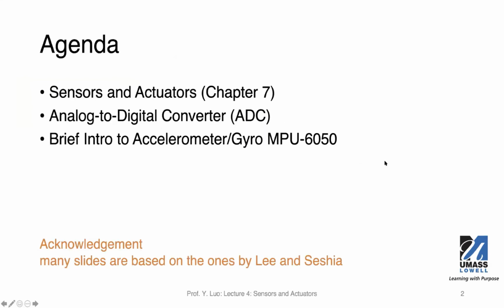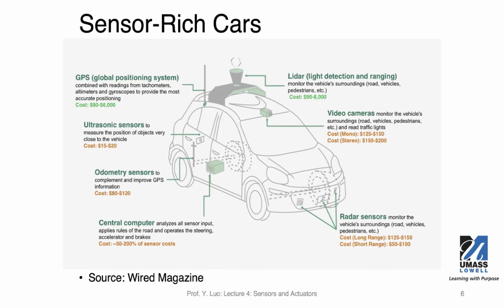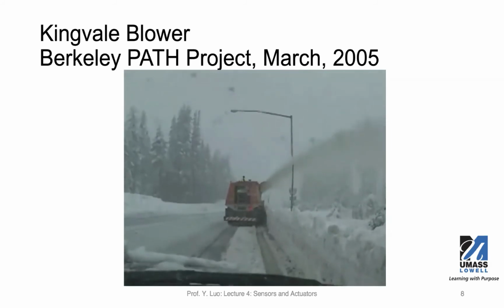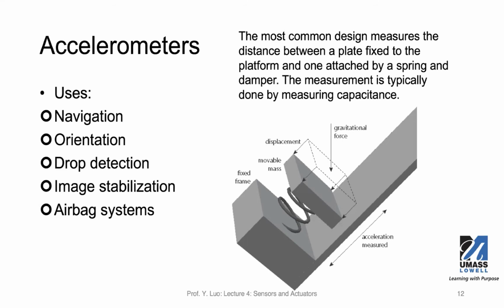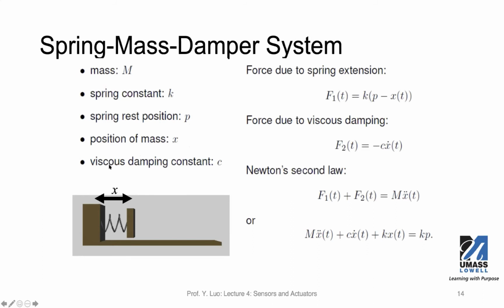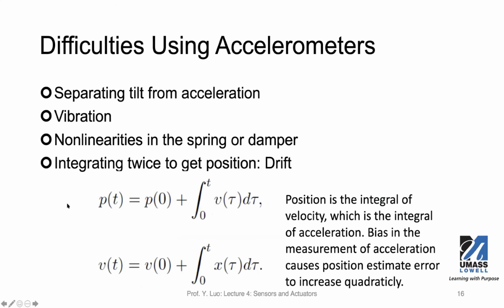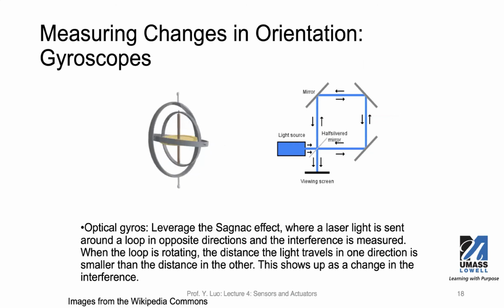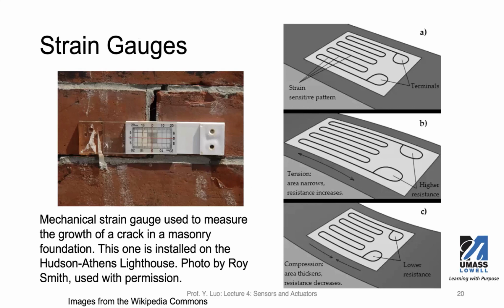EECE.4520/5520 Lecture 4a: Examples of Sensors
This video introduces some examples of sensors used in CPS.

Acknowledgment: the lecture slides are from Lee and Seshia.